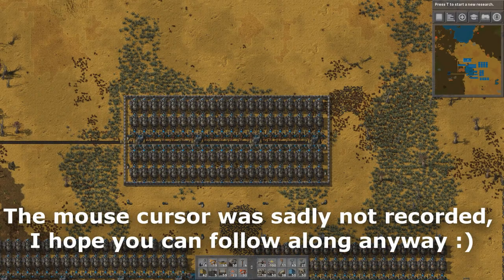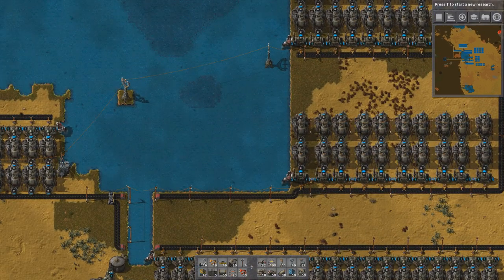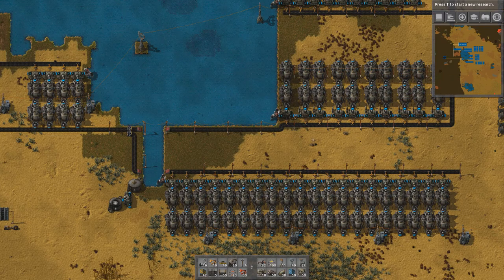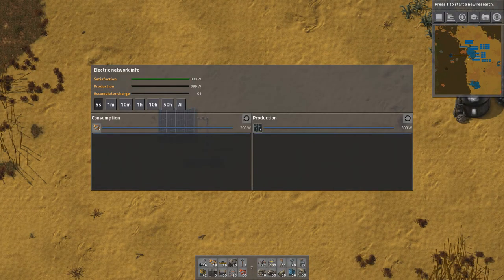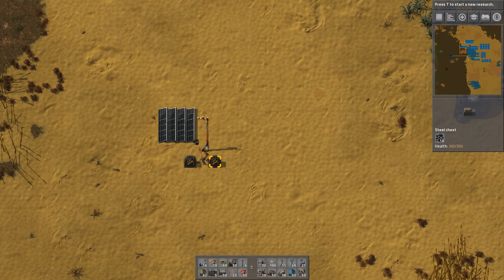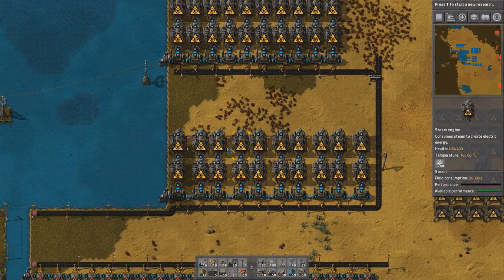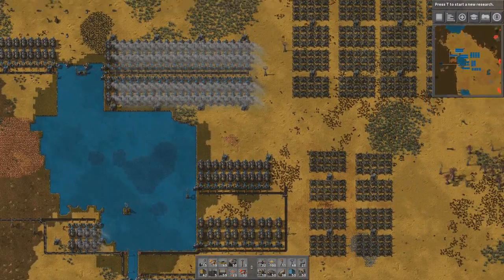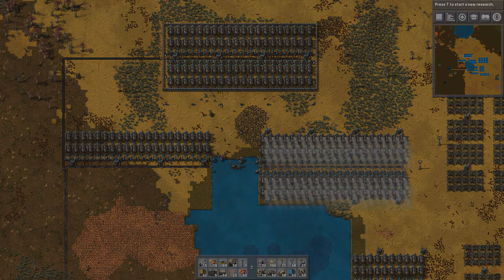Updated Factorio Tutorial - Optimized Steam Engine Setups (v 0.15.x)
With 0.15 came several changes on the Steam Engine setup, in this video I'll go through how the current system works and how to build compact and efficient setups. The ratio 1-20-40 is the current optimal setup but since the game is not considered fully completed this might still change - I guess I'll make a new video in that case.

Parts of the video might seem basic if you have played the game a lot before, but I decided to go through the system thoroughly so everyone can follow.

The new system in 0.15 is much simpler than the previous ratios and setups. Now, this can be discussed and there are two sides of that coin. Since steam will be the first power system, why have it hard to optimize? With the Steam Turbine later in the game it still feels somewhat logical to make it simple.

Factorio is a game in which you build and maintain factories. You will be mining resources, researching technologies, building infrastructure, automating production and fighting enemies. Inspiration comes from games like Transport Tycoon, Civilization and Minecraft.

Game details:
v. 0.15.16